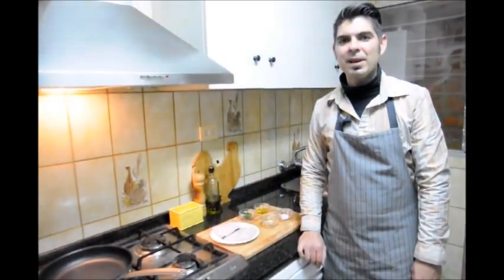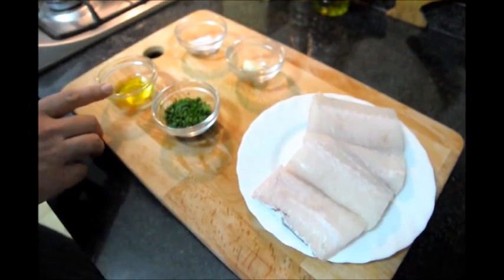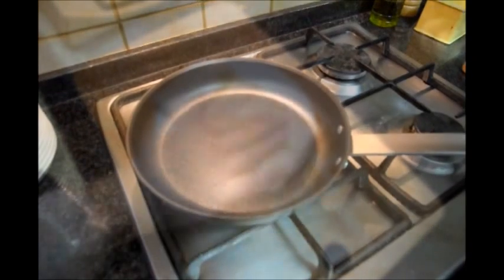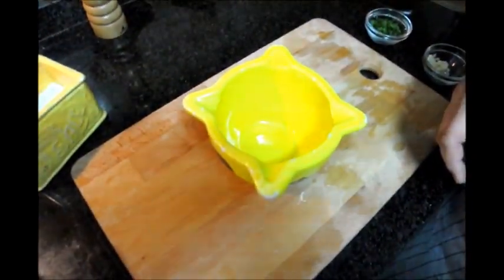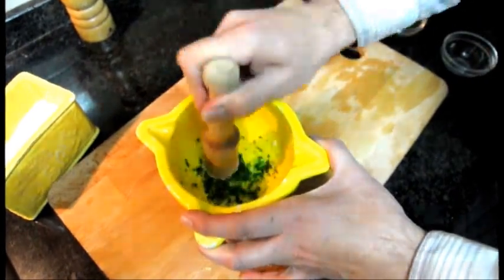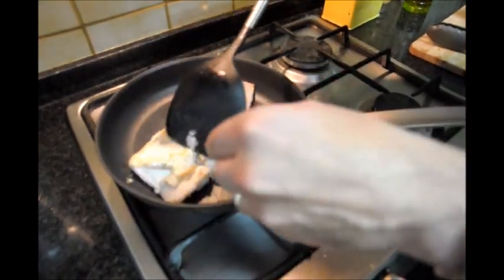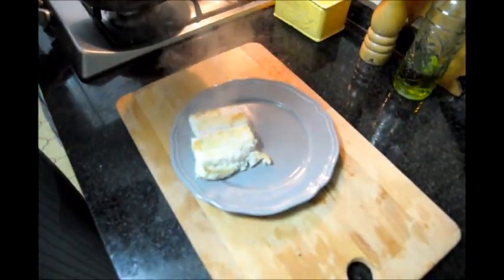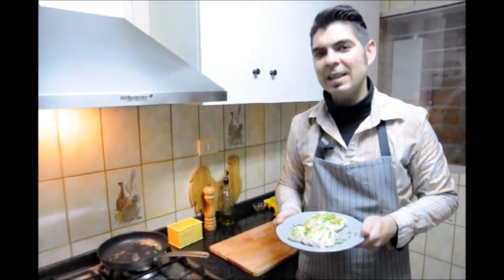Pan Grilled Hake - Merluza a la Plancha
EPISODE #19 - Pan Grilled Hake - Merluza a la Plancha

EXTRA VIRGIN SPANISH OLIVE OIL:

PAELLA PAN:

SPANISH SMOKED PAPRIKA:

SPANISH ROUND RICE:

SPANISH SAFFRON:

CALPHALON 2-PIECE NON-STICK  FRYING PAN SET:

CUISINART 4-QUART SAUCE PAN:

JOHN BOOS WOOD CUTTING BOARD: